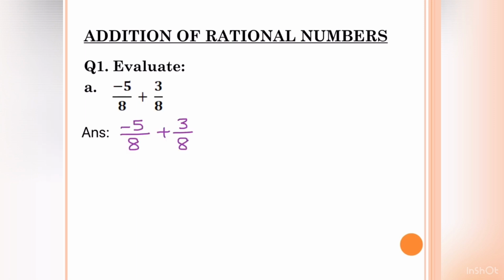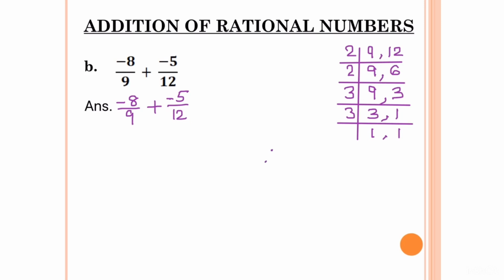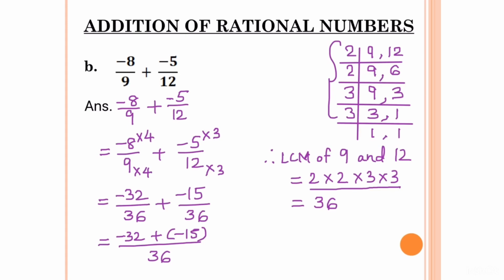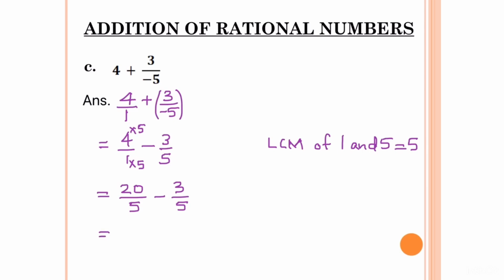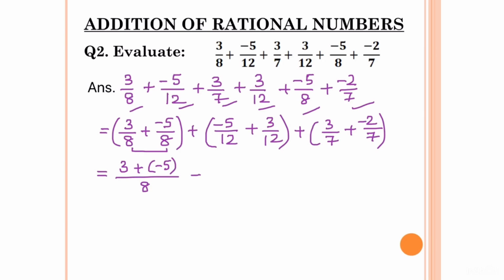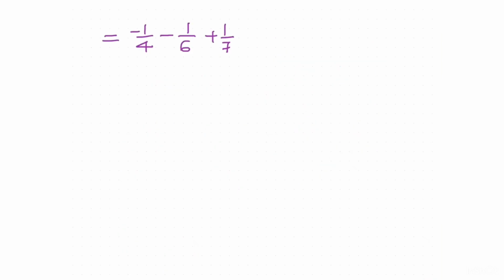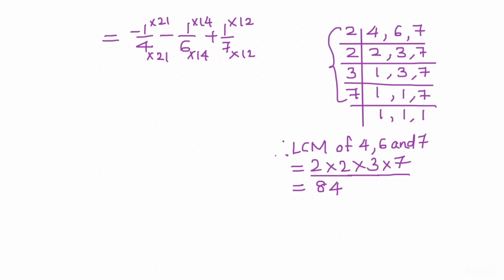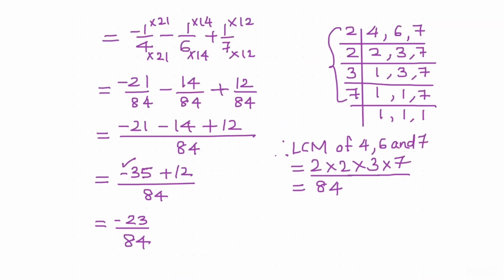Addition of Rational Numbers (Class 8)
use the following link to download the worksheet.